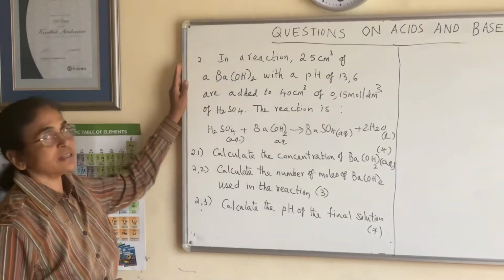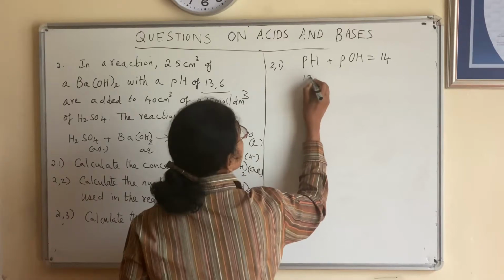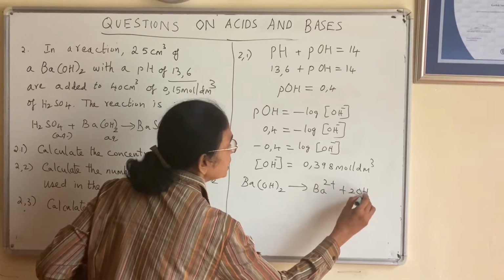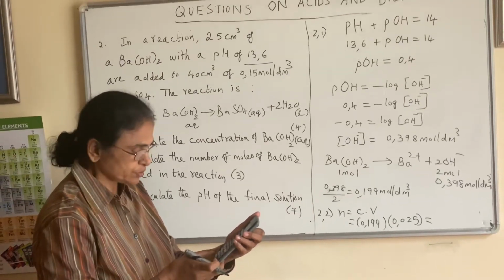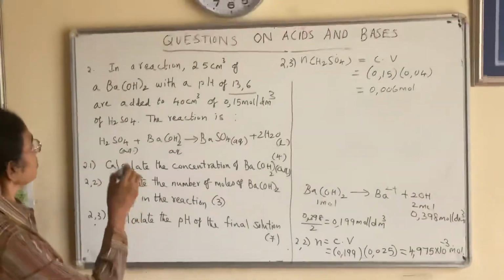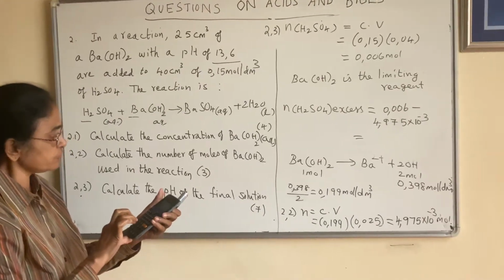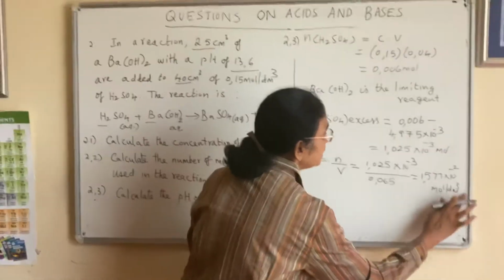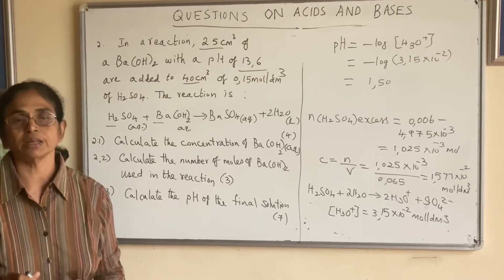Questions on acids and bases part 2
Questions on acids and bases